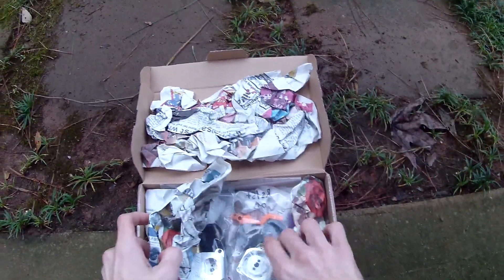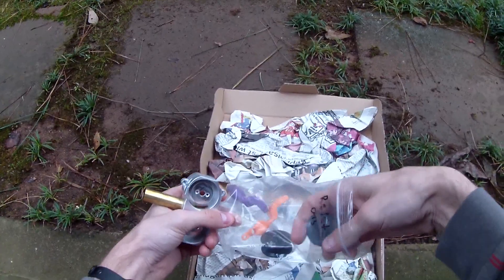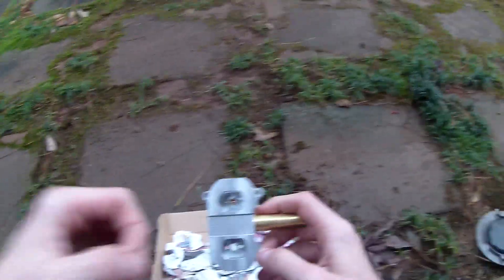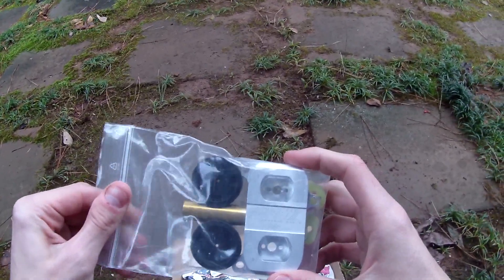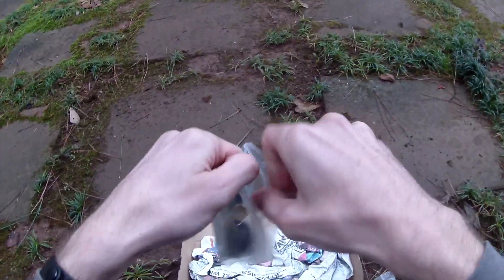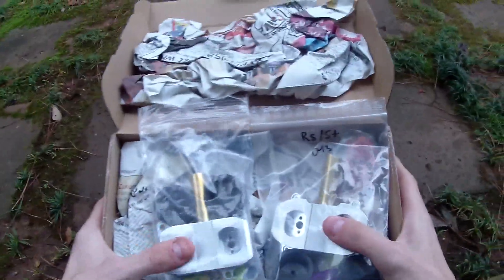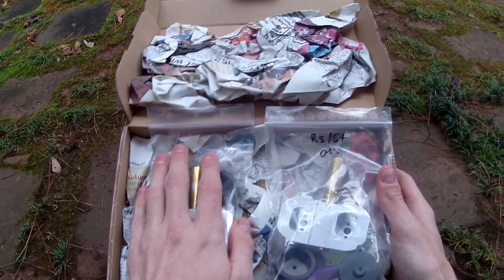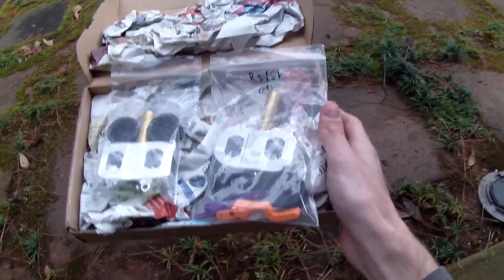Unboxing Precision German Aluminium Flywheel Cages from Dr.Snikkas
Note: This website is not finished, it is under construction.
The precise craftsmanship and machining that went into building, refining and launching these kits is truly admirable.  I am so excited to hook these cages up to some monstrous primaries and let them loose in Nerf World.